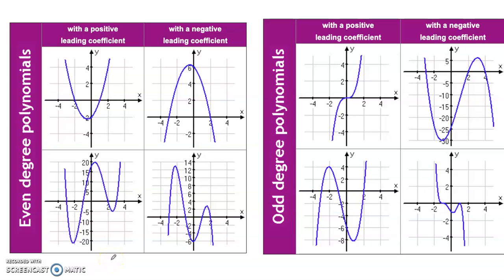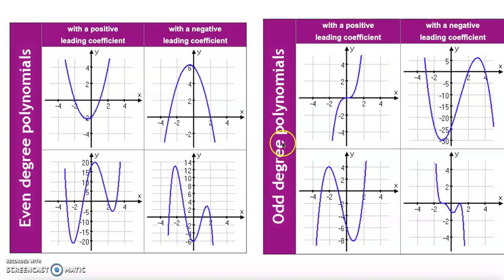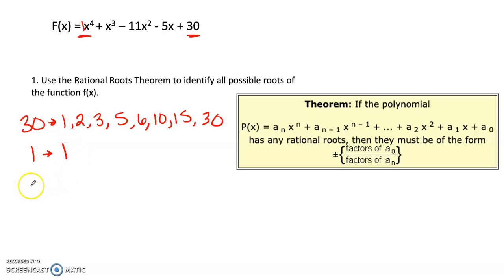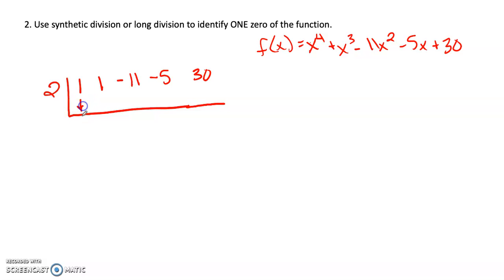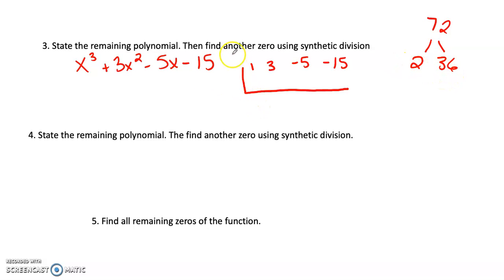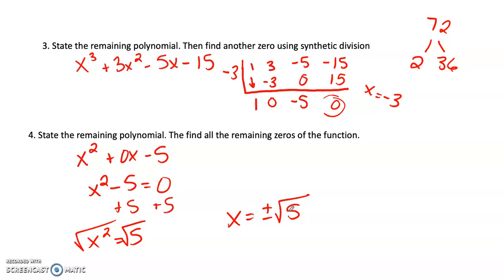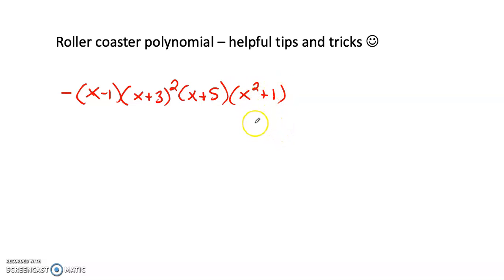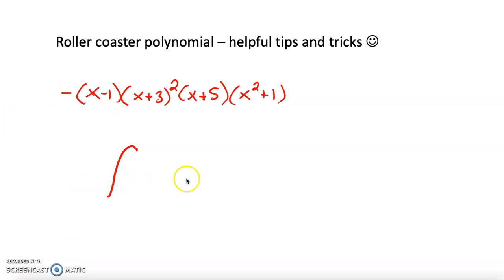Polynomial Examples 2